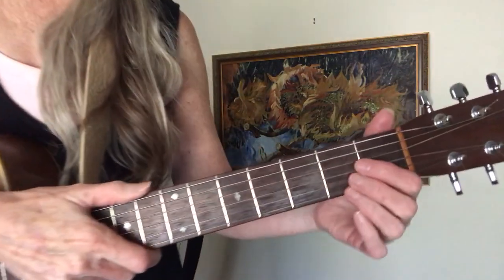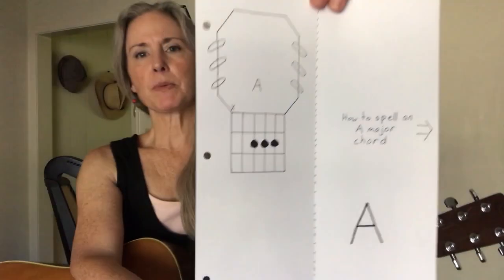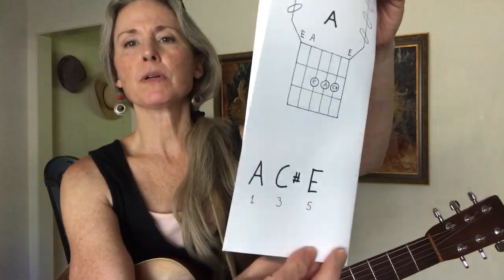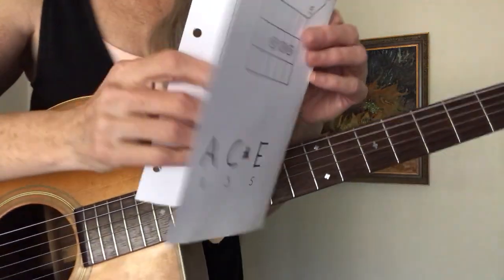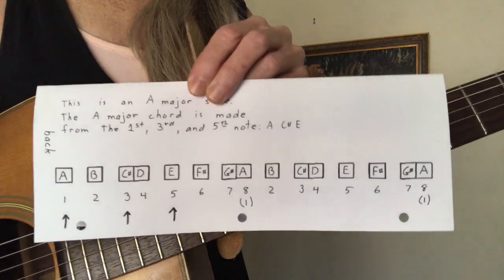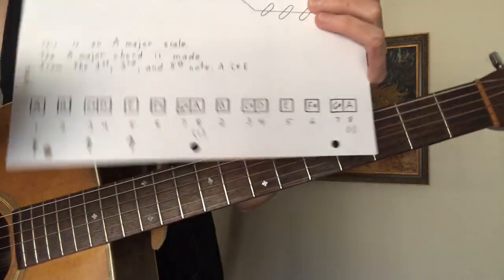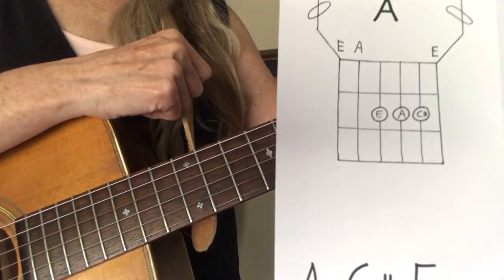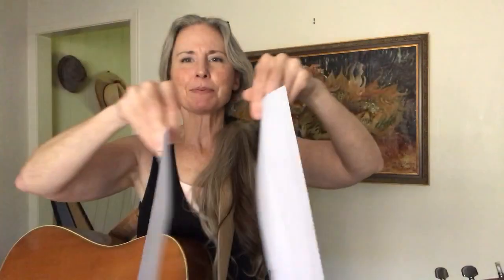Gateway chords: (A) How to understand your guitar fretboard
In our gateway chord series, you will learn key knowledge that will allow you to use patterns and relationships to understand and use your fretboard. After learning and using this knowledge, the fretboard will seem less mysterious and random.

I will include the link for the PDFs in all my newsletters.